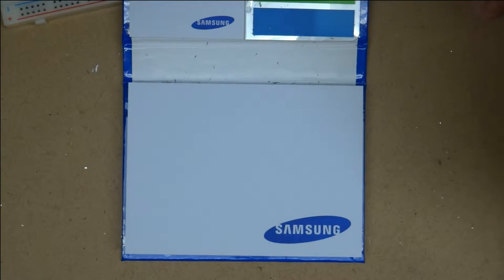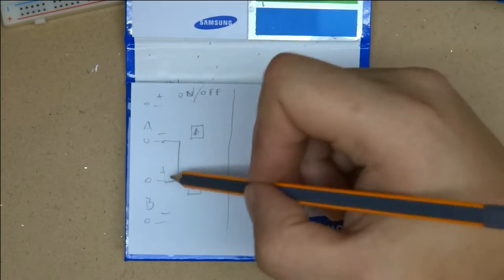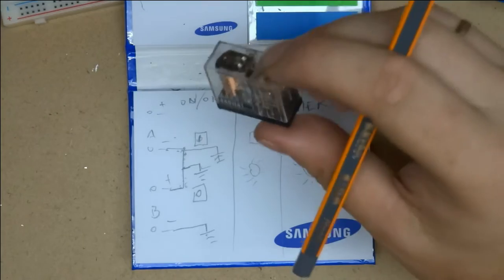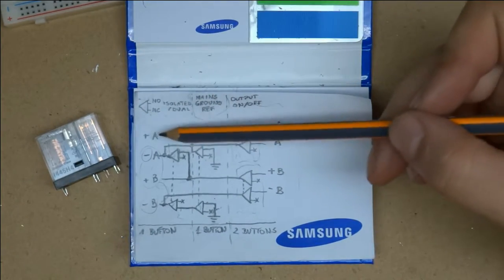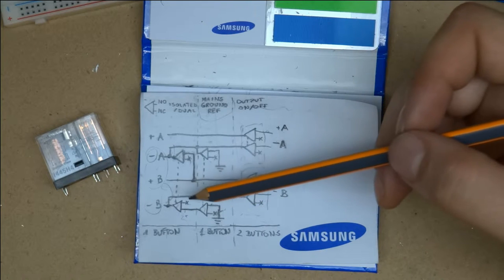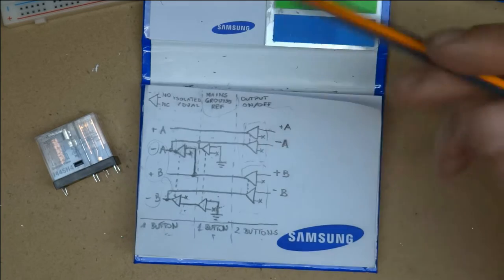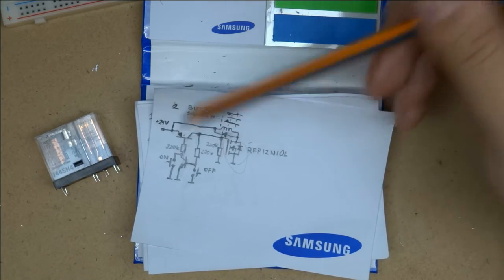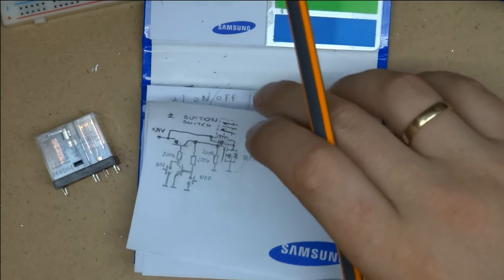Power Supply Build - output relays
Lab PSU output relays concept, build to follow shortly